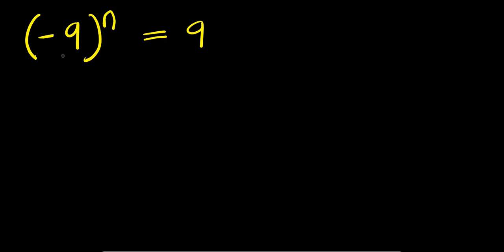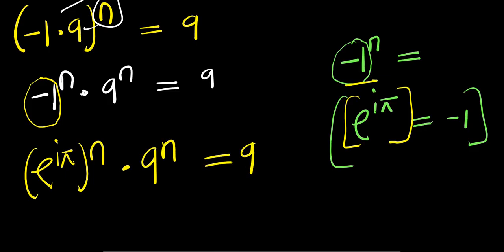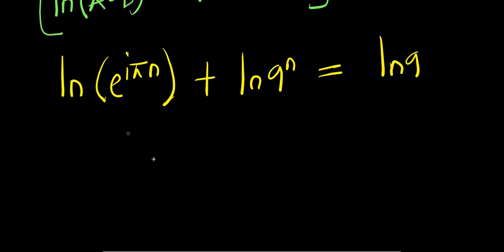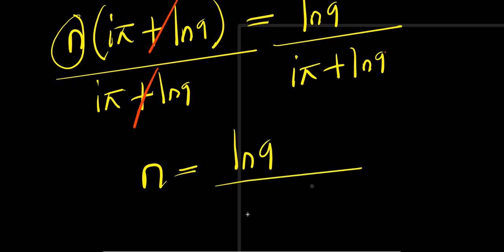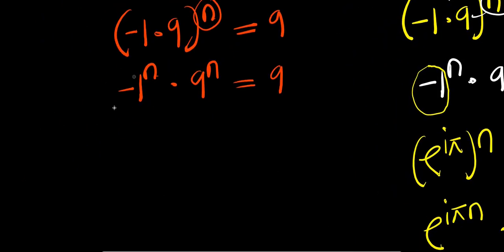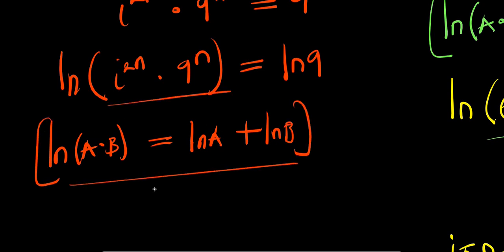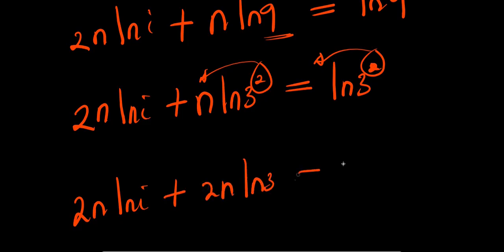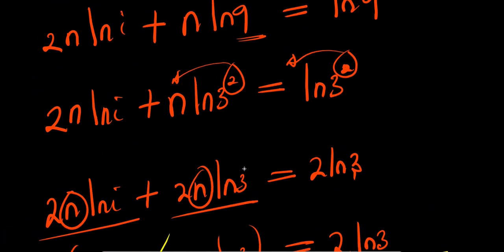9% OLYMPIADS PASSED || How to SOLVE for n?